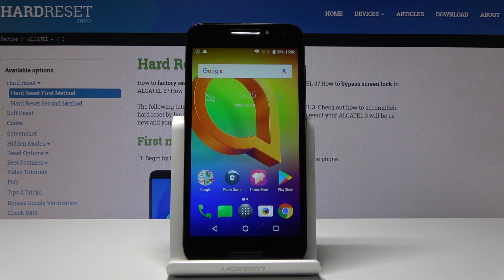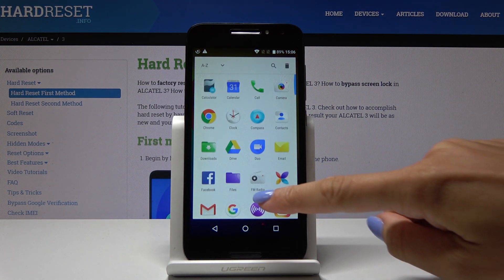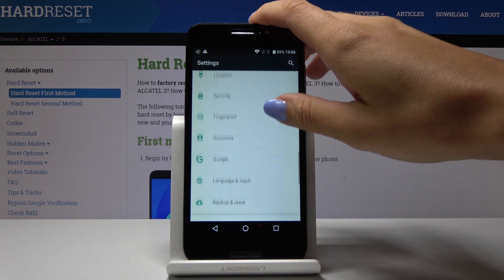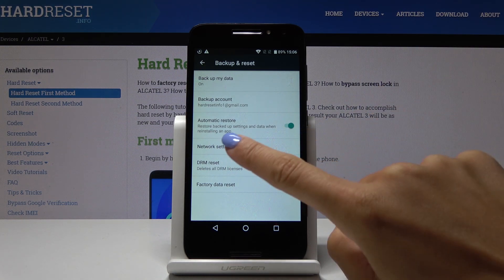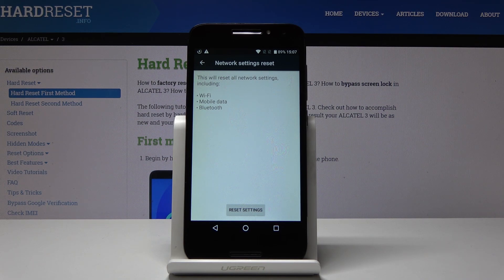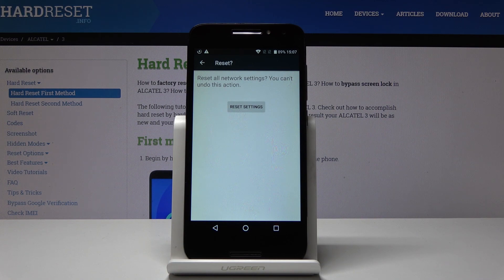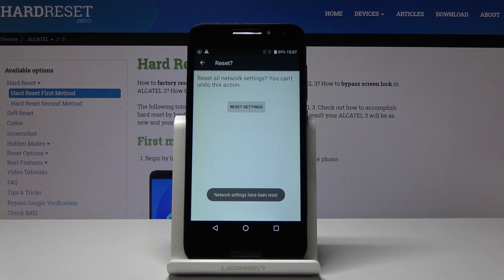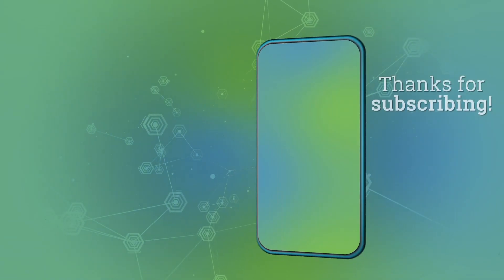How to Reset Network Settings in ALCATEL A3 - Restore Network Configuration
We are presenting the quickest way to reset network settings in ALCATEL A3. If you are having a problem with network configuration, then you definitely need to restore default network in ALCATEL A3. Find out attached video instruction and erase network configuration without any mistakes.

How to reset network settings in ALCATEL A3? How to restore network settings in ALCATEL A3? How to restore defaults settings in ALCATEL A3? How to restore default network settings in ALCATEL A3?